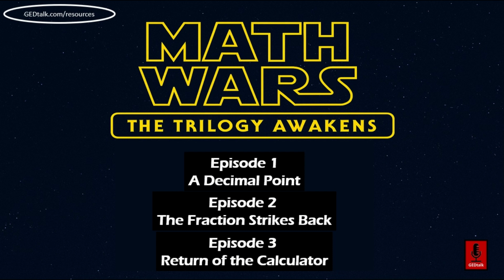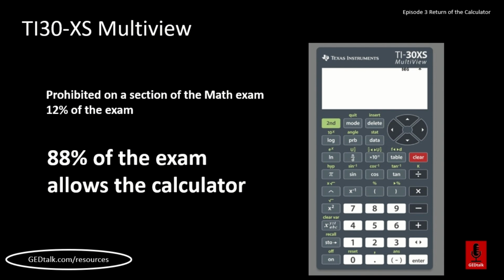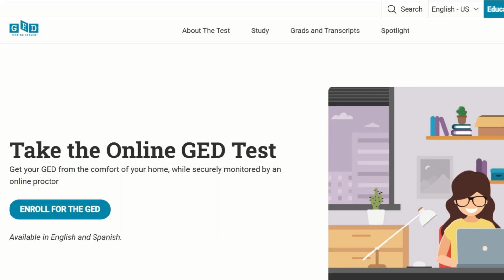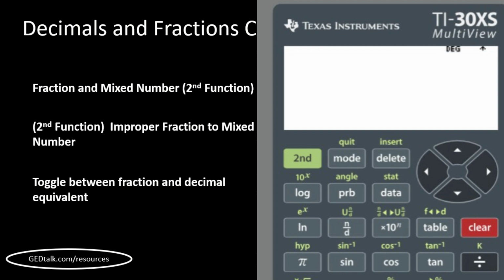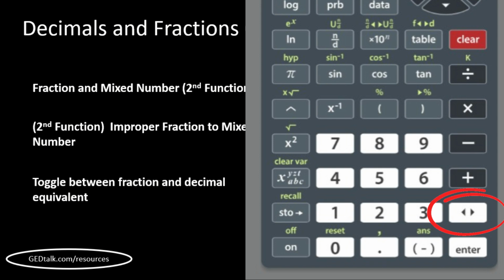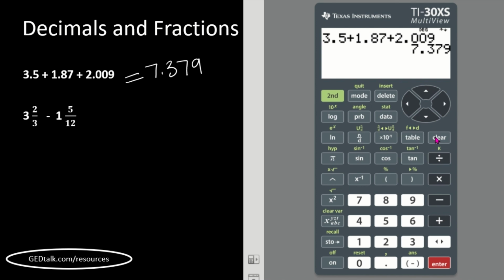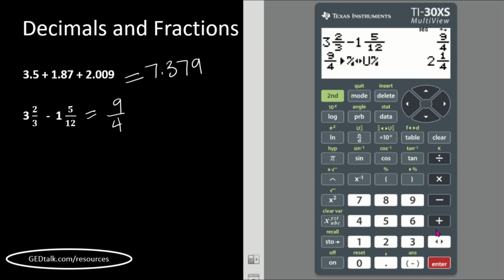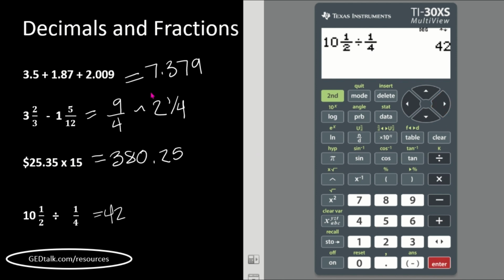Math Wars: Episode 3 – Return of the Calculator 🧮⚔️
The Empire is back… and this time, it brought batteries. In this short but mighty episode (under 9 minutes!), we return to the land of decimals and fractions with our faithful ally — the GED calculator.
I show you exactly where to find the fraction keys (because they like to play hide-and-seek), and we knock out a few practice problems together.

No Jedi robe required — just grab your calculator and your brain.

Let’s make sense of the buttons before test day tries to play you.

Drop a comment if your calculator’s ever betrayed you in battle. 😆